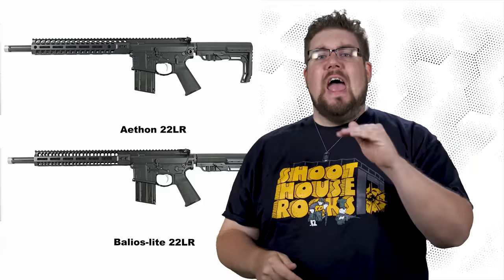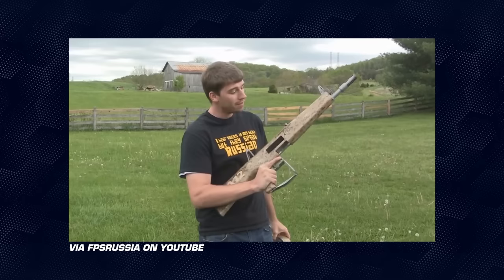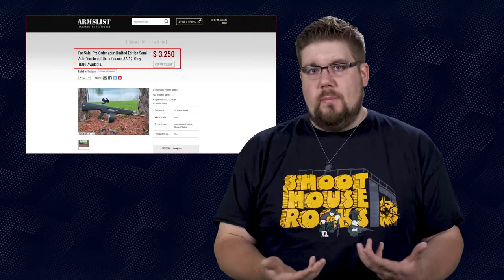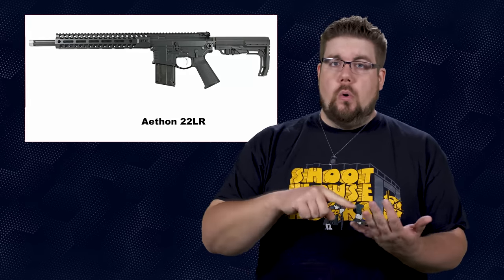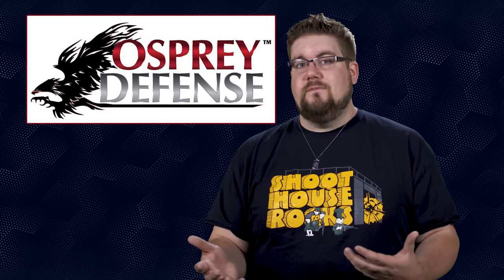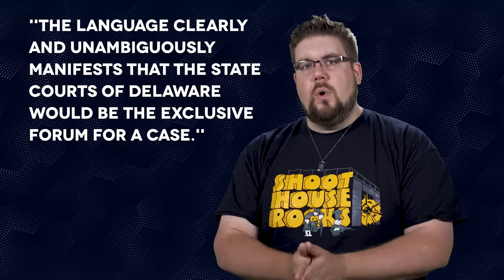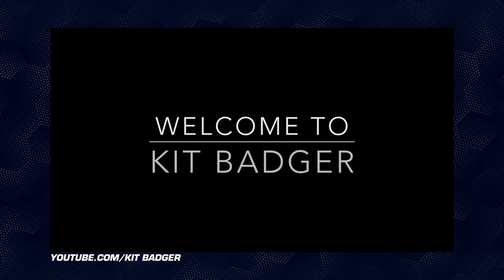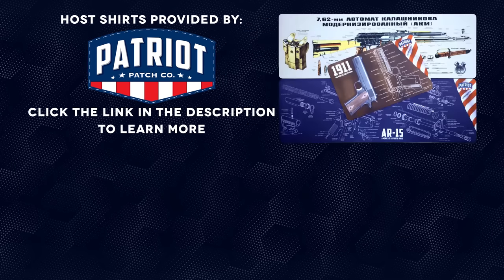The AA-12 Semi-Auto, Light 22's & Gemtech's DISMISSED! - TGC News!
This week on TGC News, Jon Patton is talking about the AA-12 Semi Auto is here, Super lightweight 22's and the Gemtech vs Smith and Wesson Lawsuit gets dismissed!

Music Licensing: ♩ ♪ ♫ ♬